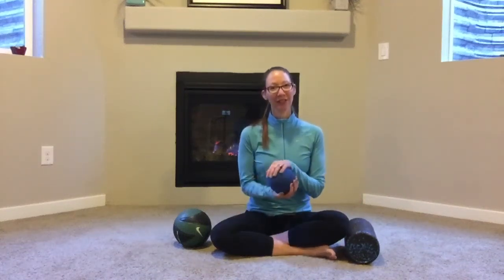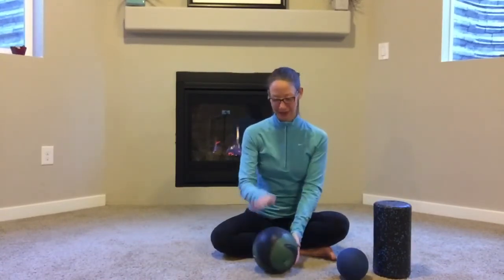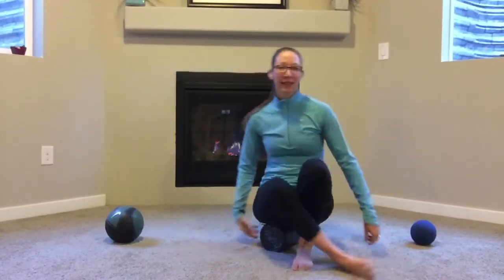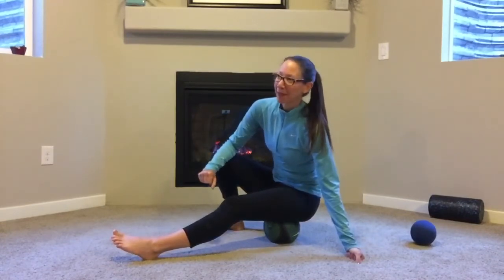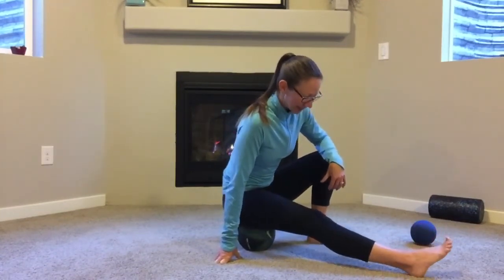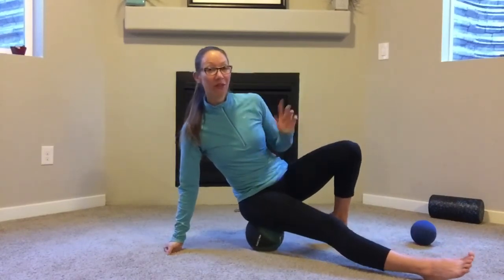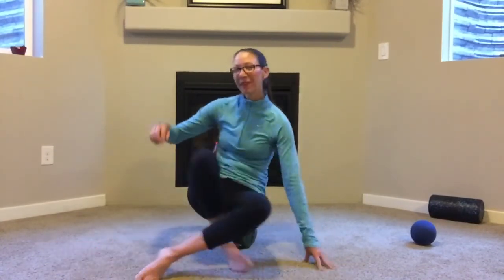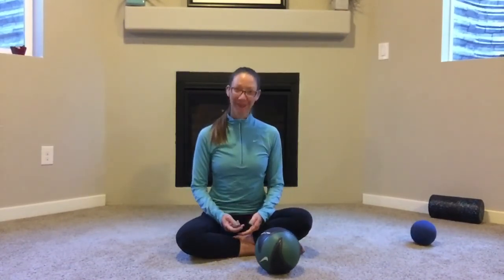8 minute Myofacial release of the Hamstring .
8 minutes of stretching the insertion point of the Hamstrings/Glutes .